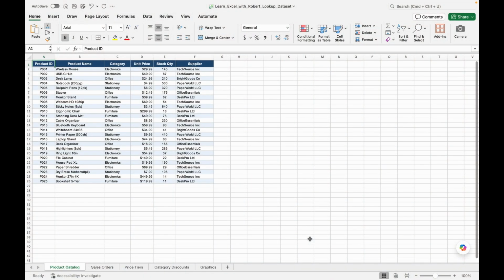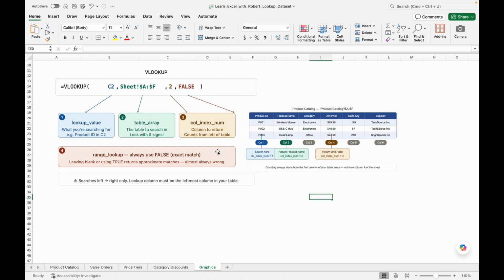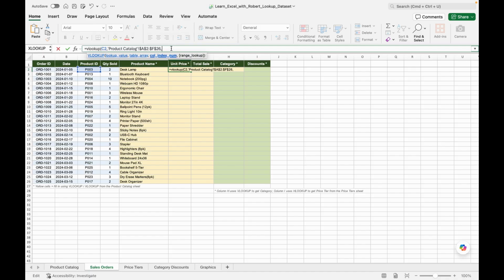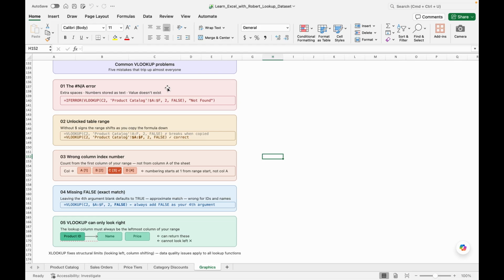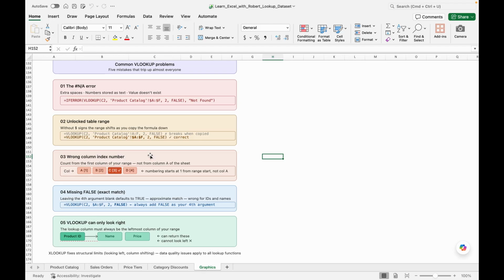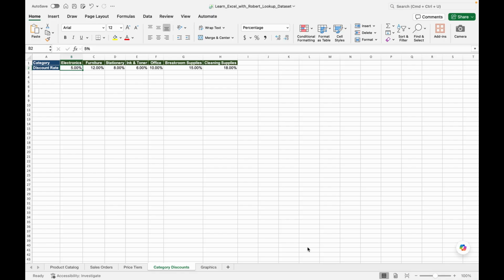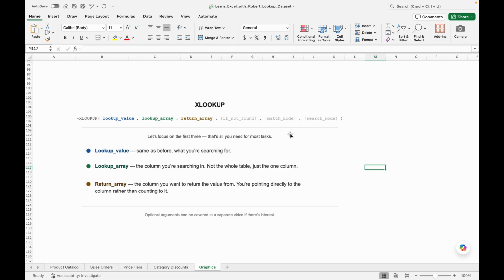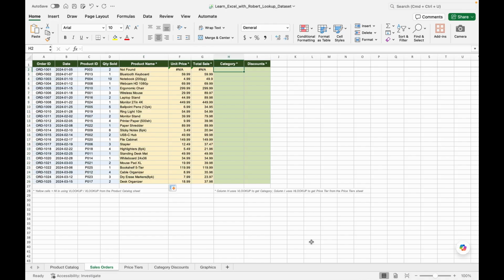Introduction to Excel Lookups: VLOOKUP vs HLOOKUP vs XLOOKUP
In this video, you'll learn the three most useful lookup functions in Excel: VLOOKUP, HLOOKUP, and XLOOKUP. We'll break down how each one works, when to use it, and the key differences between them — so you can pick the right tool for the job every time.

Whether you're new to Excel or just want to clean up how you're using lookups, this video will walk you through real examples step by step.

What you'll learn:
✅ How VLOOKUP works and its common pitfalls
✅ When to use HLOOKUP instead
✅ Why XLOOKUP is the modern, more flexible option
✅ How to handle errors with the if_not_found argument

Want to keep learning? Check out more Excel videos on the channel.

Got questions or topic requests? Drop them in the comments!